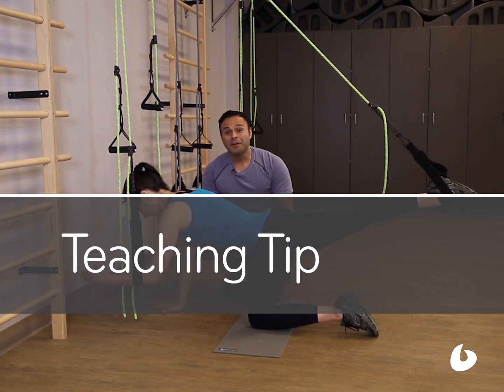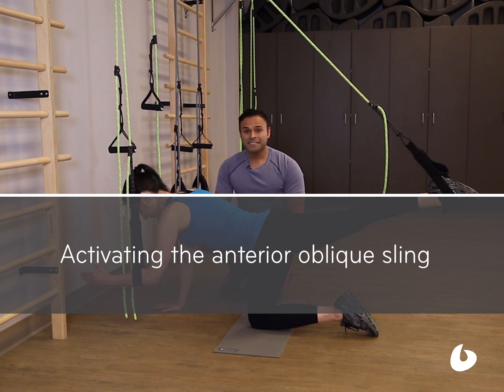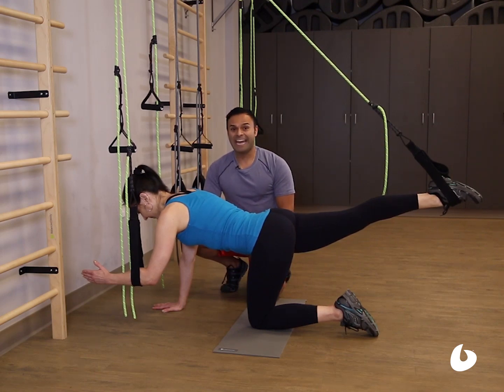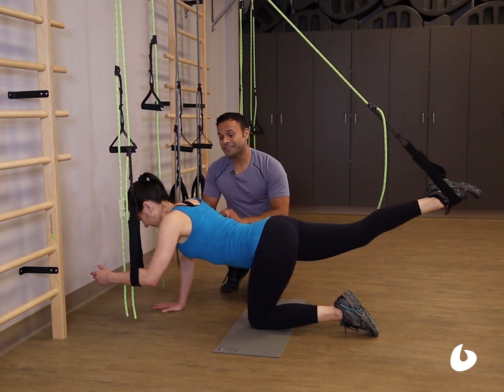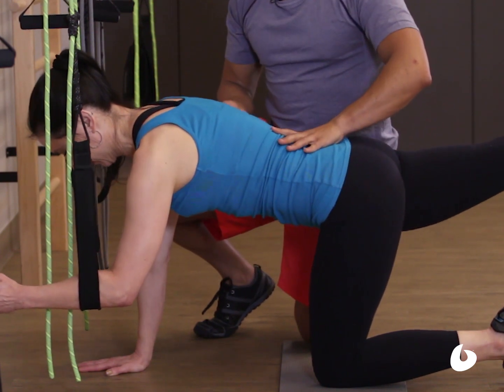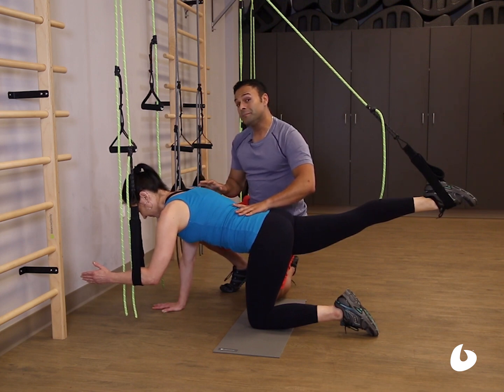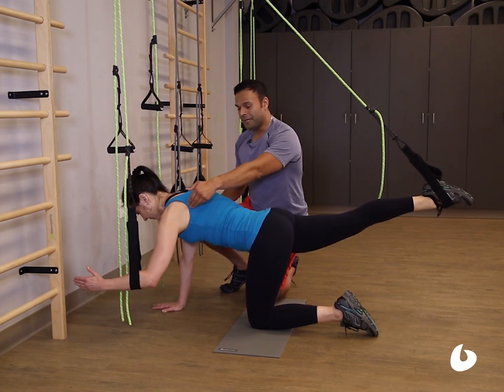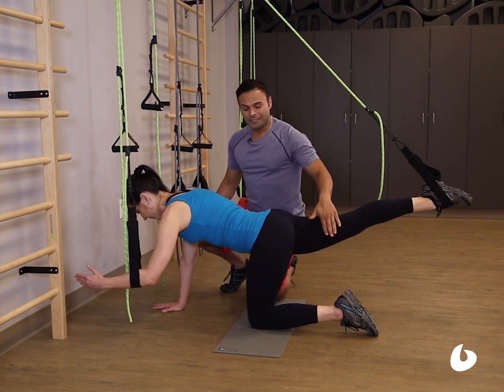Activating the Anterior Oblique Sling | Teaching Tip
Activate the back of the body and engage the core using the Bodhi!

Products Featured:
Bodhi Suspension System®